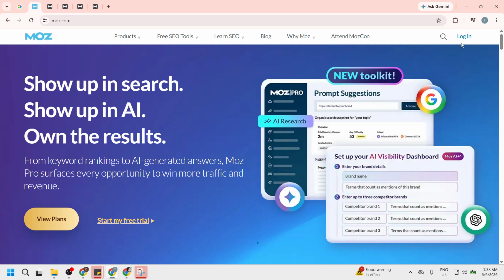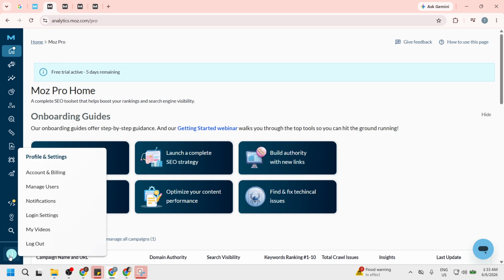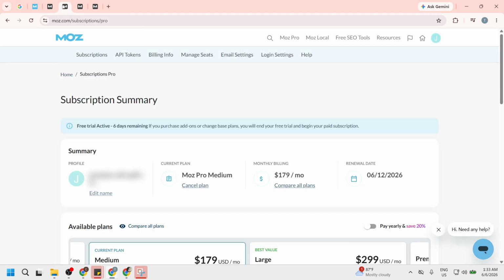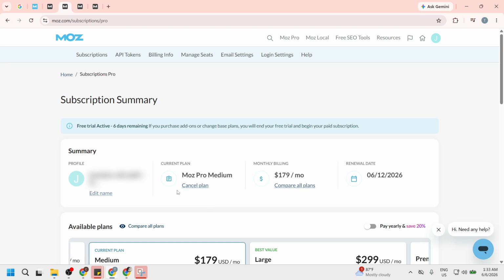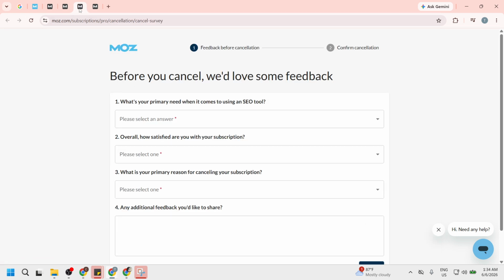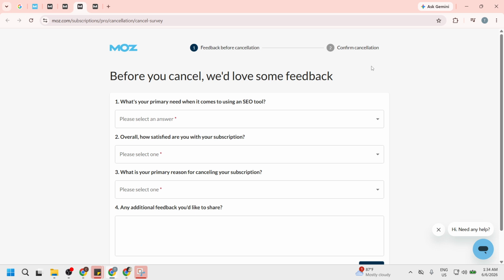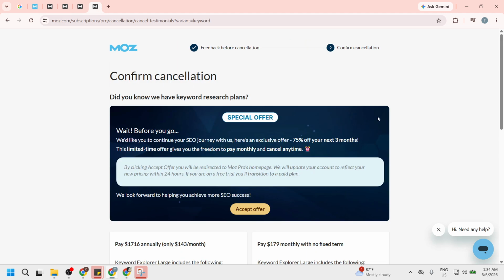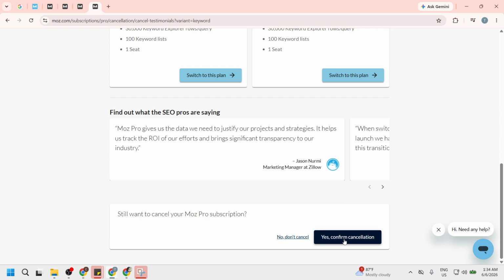How to Cancel Moz Pro Subscription [2026 Full Guide]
How to Cancel Moz Pro Subscription

In this video, we show you exactly how to cancel your Moz Pro subscription. Understanding the cancellation process is essential for managing your subscriptions and ensuring that you are not charged unexpectedly.

We will guide you through the necessary considerations before canceling, including reviewing your current plan, checking billing cycles, and the implications of cancelation on your account and data access.

Technical Specs:
Software: Moz Pro; Feature: Subscription Management